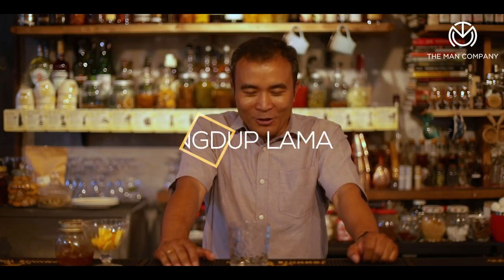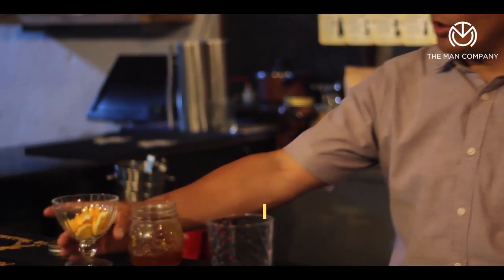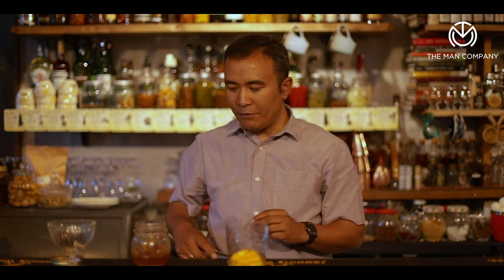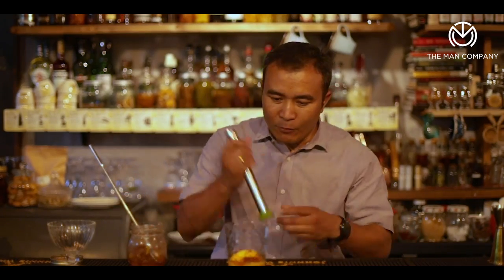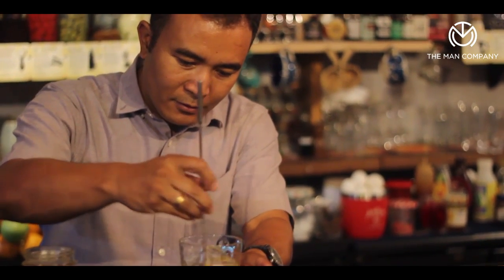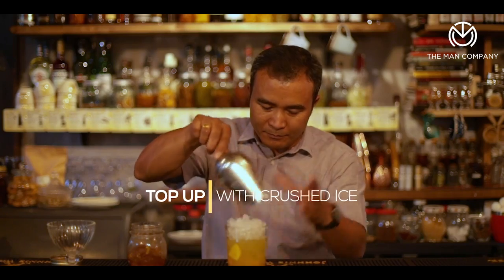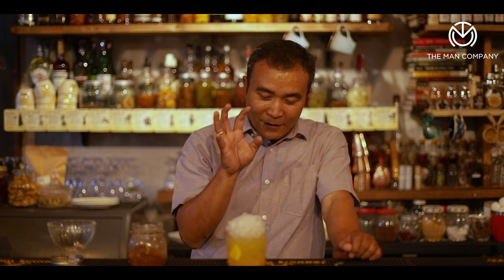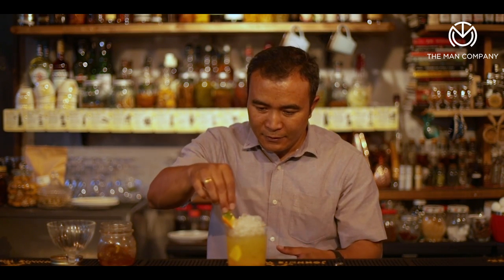How To Make Caipiroska Cocktail by Yangdup Lama - The Man Company | Vodka Cocktail Recipe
Learn how to make Caipiroska a Vodka Cocktail by Yangdup Lama, celebrity mixologist demonstrates how you can make the Breakfast Caipiroska Cocktail at home.

Caipiroska is a hugely popular cocktail, in fact, it is even more popular than the cocktail it is derived from the Caipirinha. They both are similar drinks but Caipiroska is made with vodka instead of cachaça. It is fresh, citrusy drink goes best with a clean neutral vodka with fruity and floral notes.